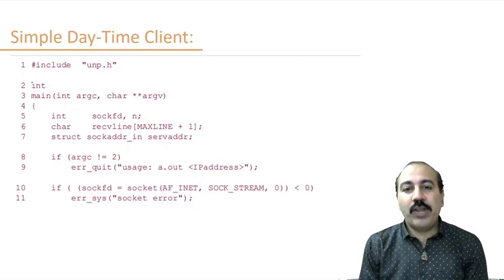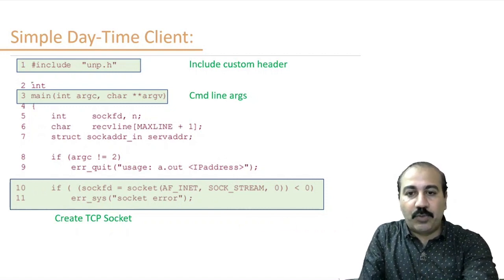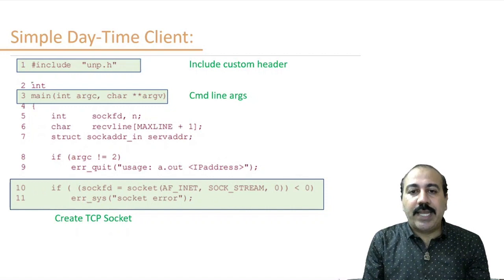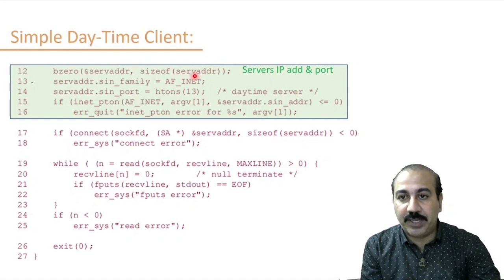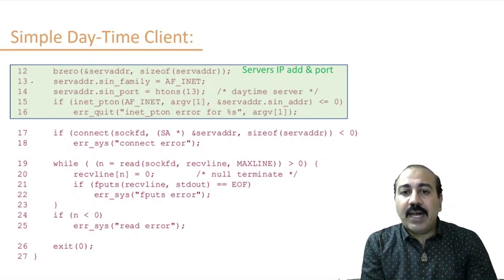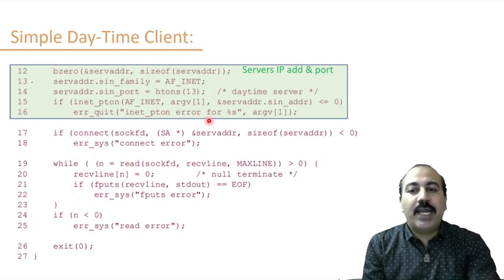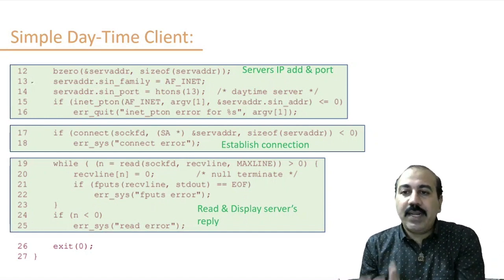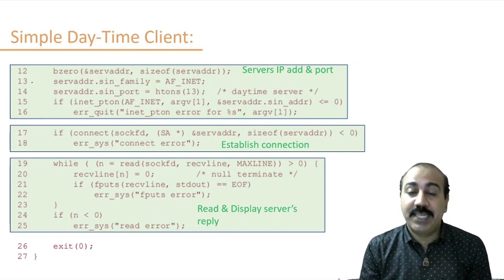01 Introduction to Network Programming Code in C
This video is a discussion which introduces a few syntax and program structure of a simple Network Program.